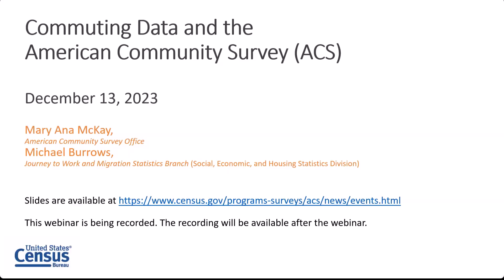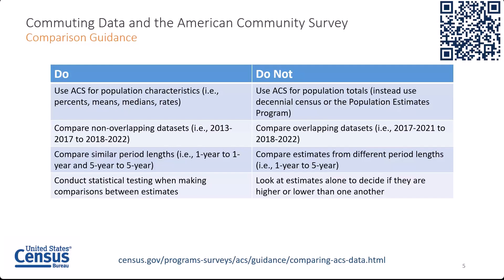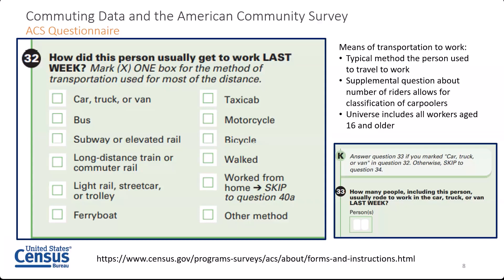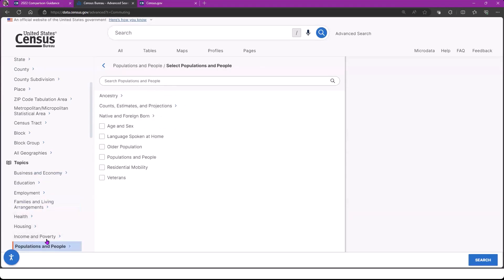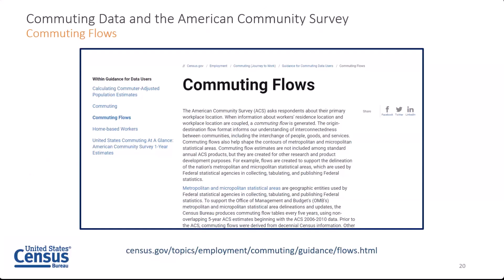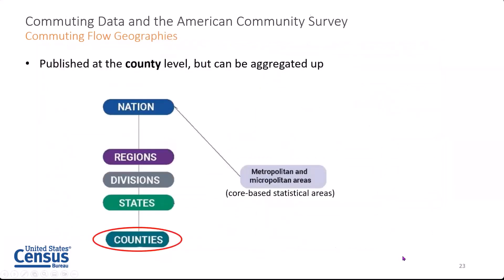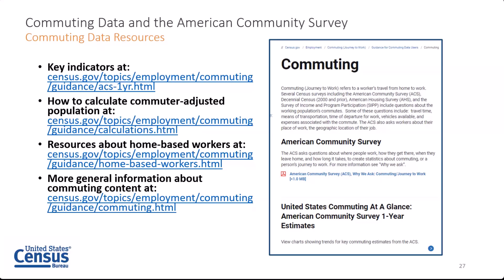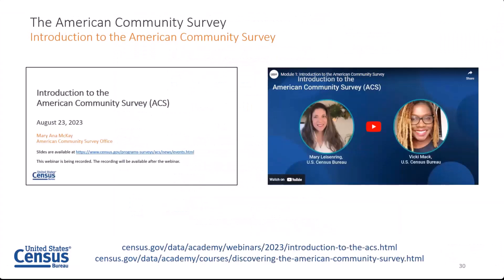Exploring American Community Survey Commuting Data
Webinar: December 13, 2023

Learn more about commuting data from the American Community Survey (ACS), including data on people working from home. This webinar provides an overview of the ACS commuting tables and related data products and will show where to locate this data on various data tools and resources, including data.census.gov.

census.gov/academy

For more materials related to this webinar, please visit us